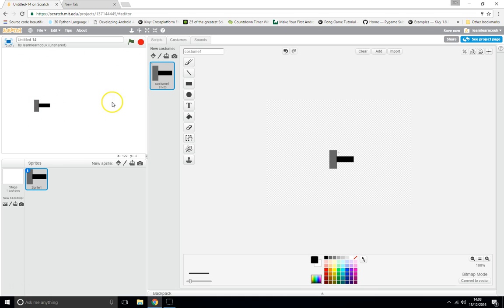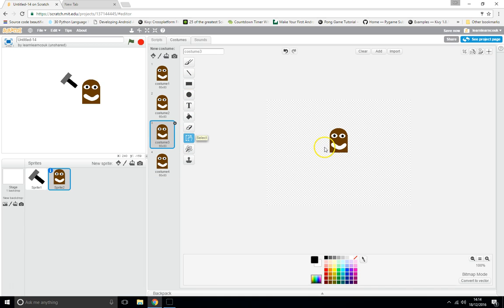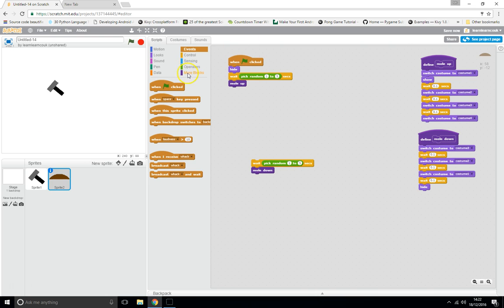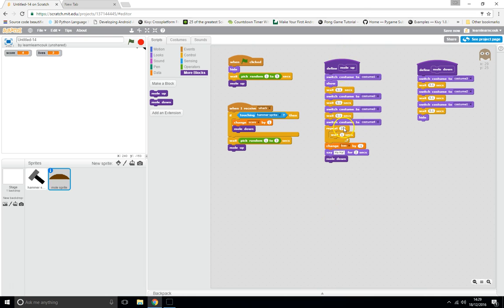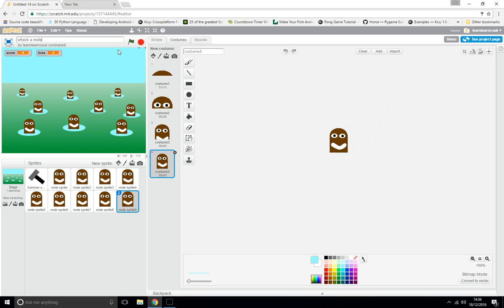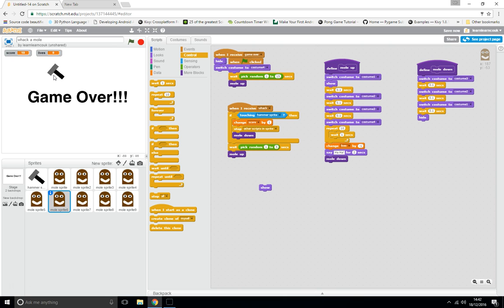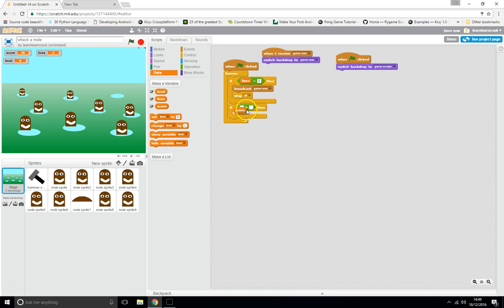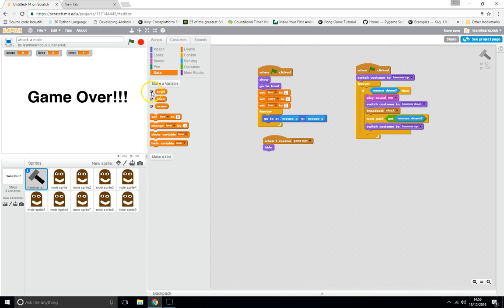Scratch - Whack a Mole Game Tutorial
A scratch tutorial for how to make a whack a mole game.